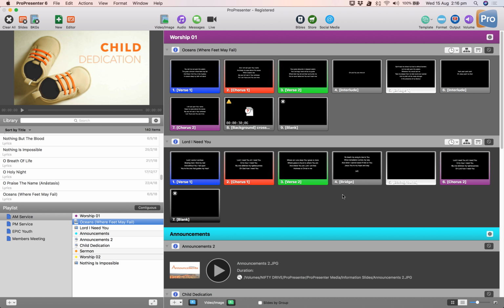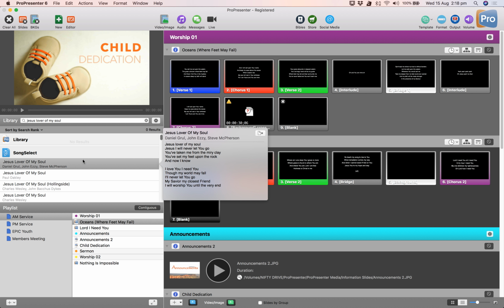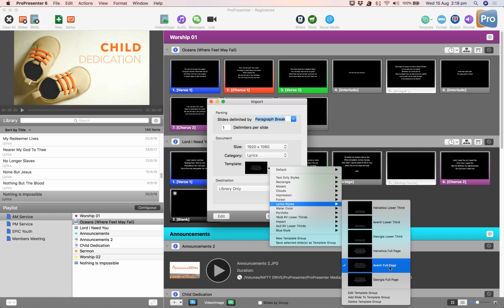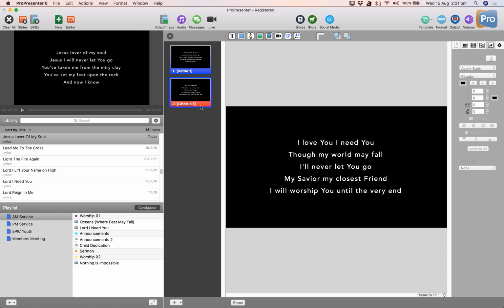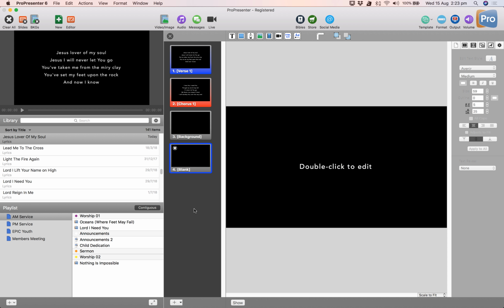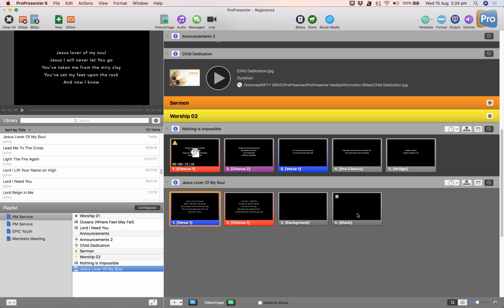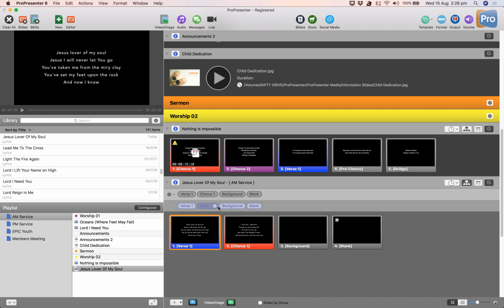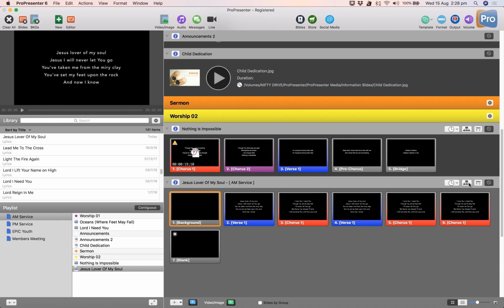03 ProPresenter Add Song and Edit Arrangement